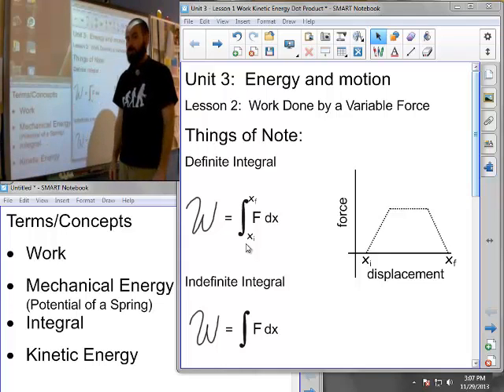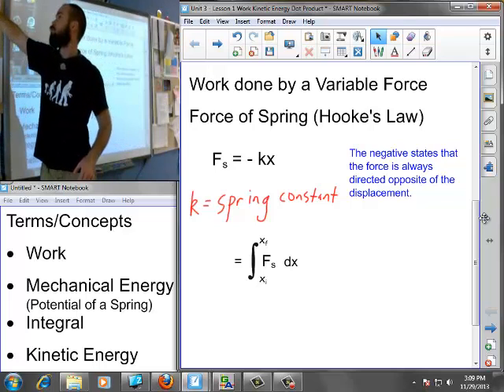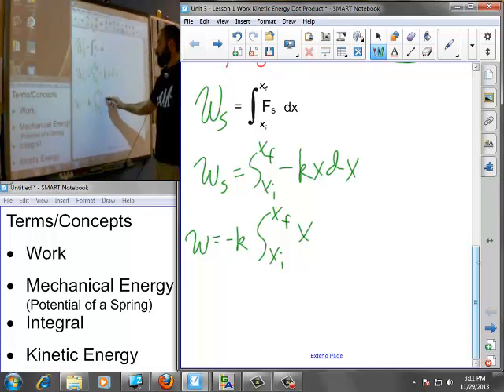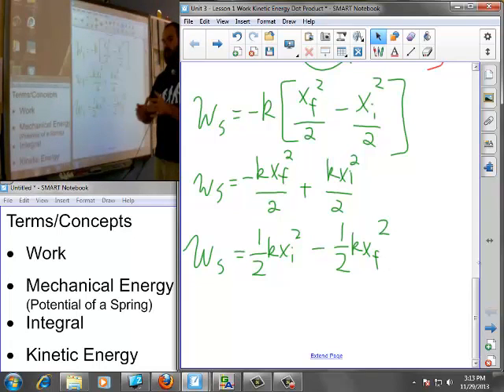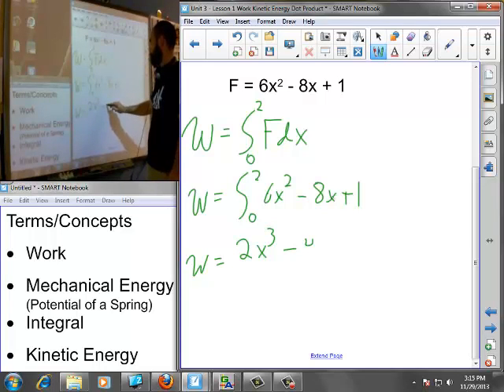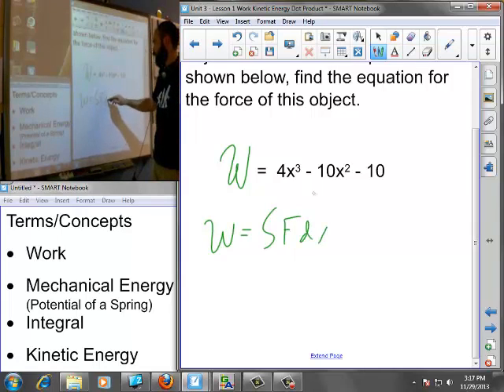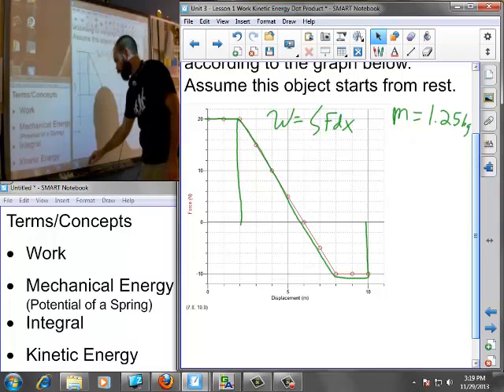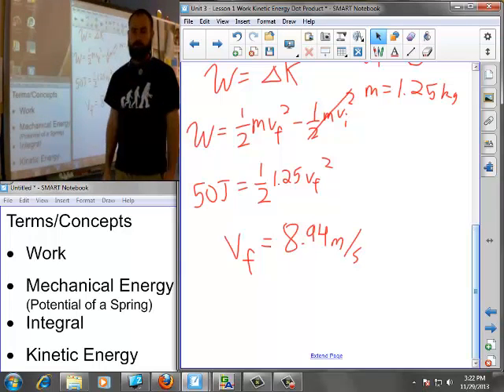AP Physics C: Mechanics - Unit 3: Lesson 2 Work Done by a Variable Force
In this video we go over the integral of the force of a spring to find the work done by a spring.  The integral is necessary, and not simply the dot product, as the force of a spring varies with displacement!  There are three examples of work related problems near the end.